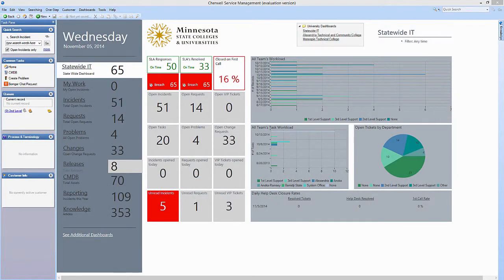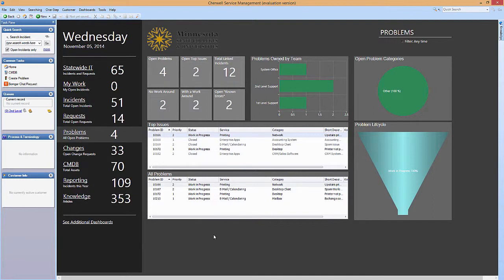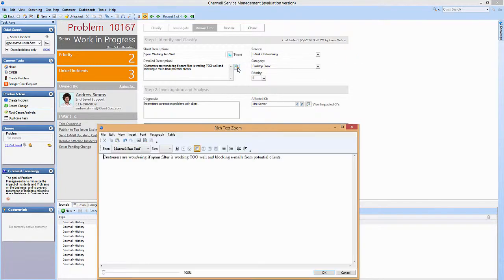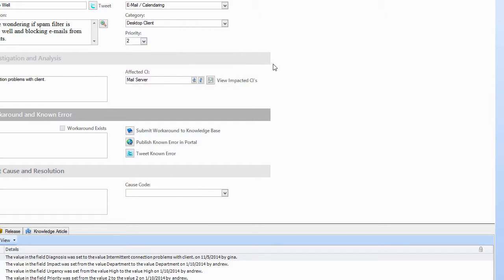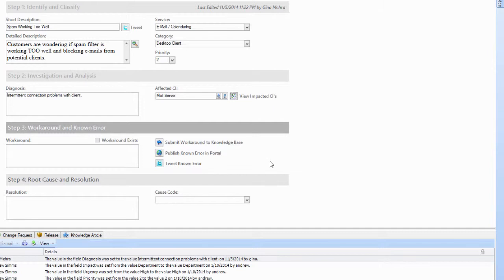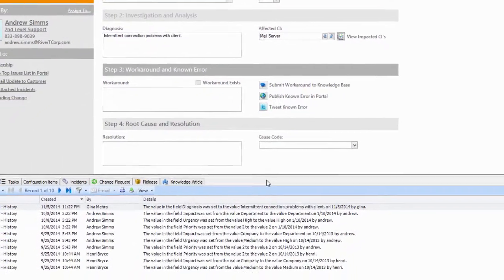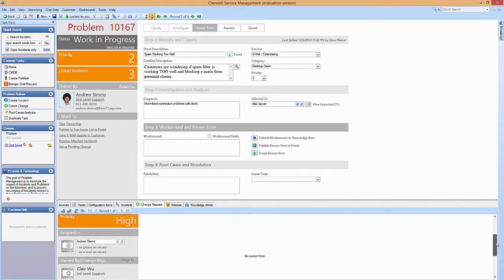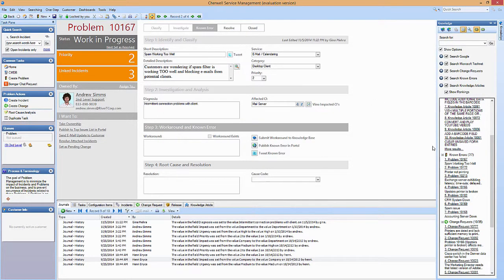How to Navigate Problem Records in Cherwell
Problems are the underlying causes of one or more incidents.  This video reviews the Problem form and how it ties to incidents and knowledge transfer in Cherwell Service Management.